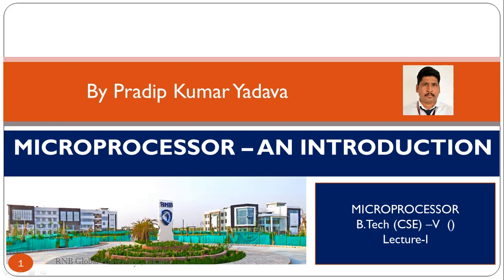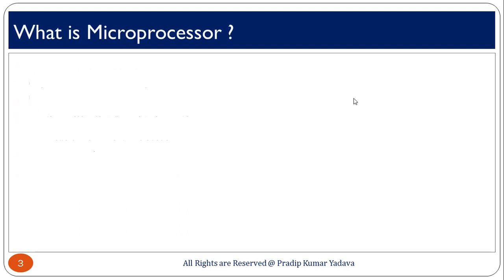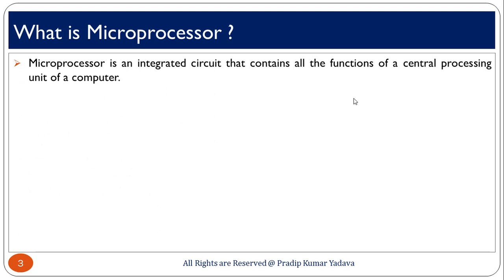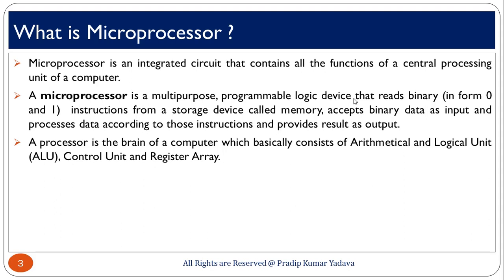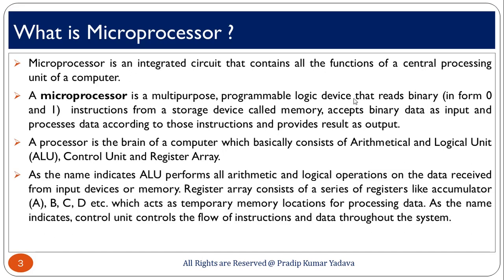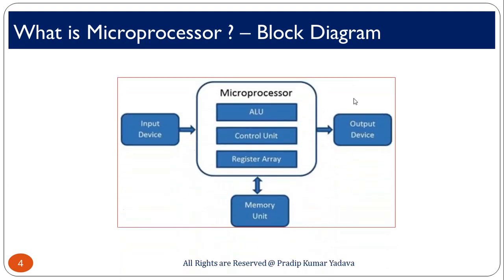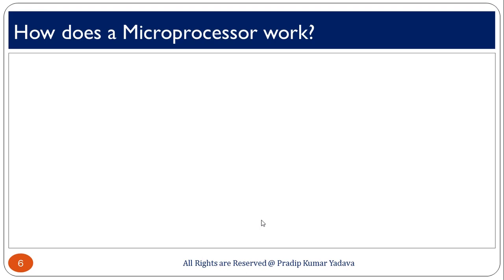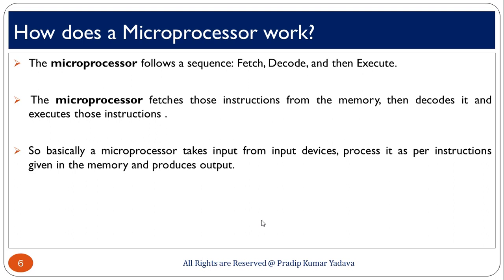Microprocessor and Its Evolution - INTEL Microprocessors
This video contains all the basic information related to Microprocessor and Its Evolution.

Microprocessor is an integrated circuit that contains all the functions of a central processing unit of a computer.
A microprocessor is a multipurpose, programmable logic device that reads binary (in form 0 and 1)  instructions from a storage device called memory, accepts binary data as input and processes data according to those instructions and provides result as output.
A processor is the brain of a computer which basically consists of Arithmetical and Logical Unit (ALU), Control Unit and Register Array.
As the name indicates ALU performs all arithmetic and logical operations on the data received from input devices or memory. Register array consists of a series of registers like accumulator (A), B, C, D etc. which acts as temporary memory locations for processing data. As the name indicates, control unit controls the flow of instructions and data throughout the system.

We can categorize the microprocessor according to the generations or according to the size of the microprocessor:
First Generation (4 - bit Microprocessors)
The first generation microprocessors were introduced in the year 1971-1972 by Intel Corporation. It was named Intel 4004 since it was a 4-bit processor.

It was a processor on a single chip. It could perform simple arithmetic and logical operations such as addition, subtraction, Boolean OR and Boolean AND.

It had a control unit capable of performing control functions like fetching an instruction from storage memory, decoding it, and then generating control pulses to execute it.

Second Generation (8 - bit Microprocessor)
The second generation microprocessors were introduced in 1973 again by Intel. It was a first 8 - bit microprocessor which could perform arithmetic and logic operations on 8-bit words. It was Intel 8008, and another improved version was Intel 8088.
Third Generation (16 - bit Microprocessor)
The third generation microprocessors, introduced in 1978 were represented by Intel's 8086, Zilog Z800 and 80286, which were 16 - bit processors with a performance like minicomputers.
Fourth Generation (32 - bit Microprocessors)
Several different companies introduced the 32-bit microprocessors, but the most popular one is the Intel 80386.

Fifth Generation (64 - bit Microprocessors)
From 1995 to now we are in the fifth generation. After 80856, Intel came out with a new processor namely Pentium processor followed by Pentium Pro CPU, which allows multiple CPUs in a single system to achieve multiprocessing.
Other improved 64-bit processors are Celeron, Dual, Quad, Octa Core processors, i3,i7 and many more.

Latest Processor of Intel

New 10th Gen Intel® Core™ processors deliver remarkable performance upgrades for improved productivity and stunning entertainment, including 5.3 GHz, Intel® Wi-Fi 6 (Gig+), Thunderbolt™ 3 technology, 4K HDR, intelligent system optimization, and more.